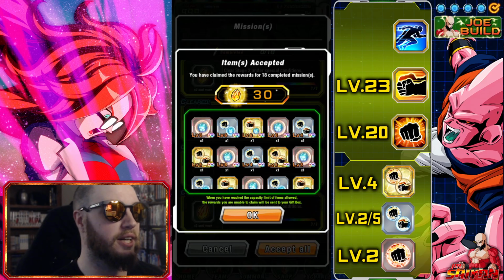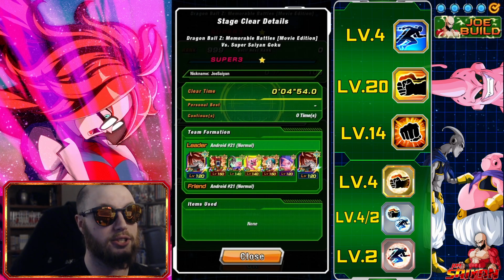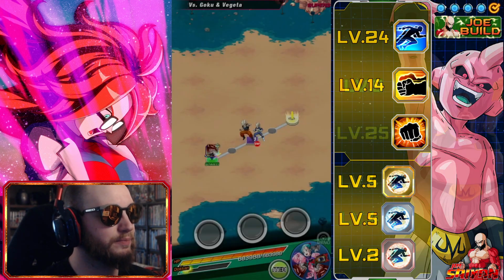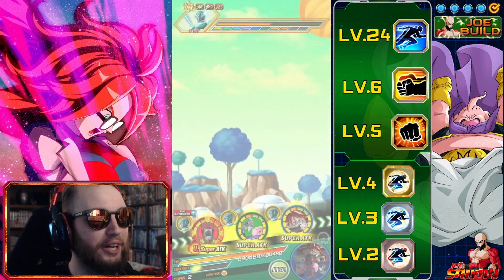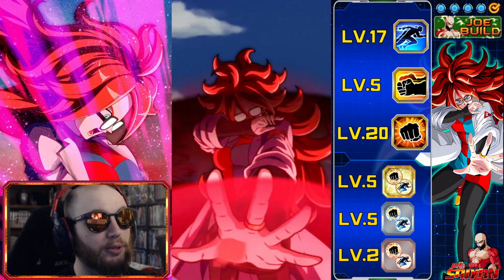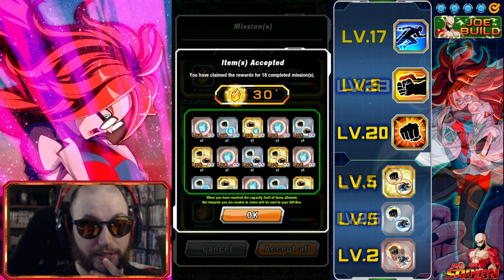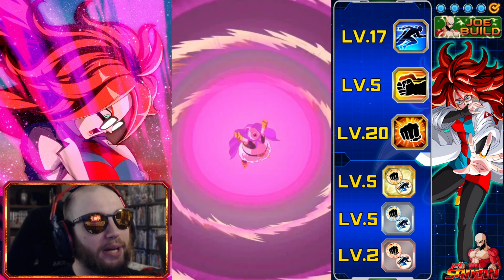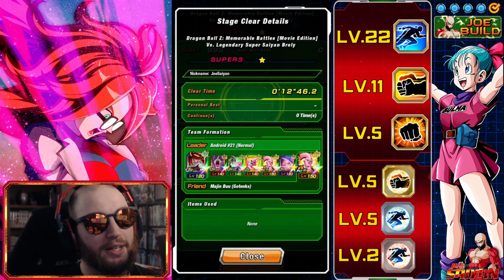ALL MISSIONS! No Items! Android 21 VS Memorable Battles Stage 1-6! Movie Edition DBZ: Dokkan Battle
Intro - 0:00
Stage 1 - 1:03
Stage 2 - 6:52
Stage 3 - 11:34
Stage 4 - 17:32
Stage 5 - 23:40
Android 21 Pose - 32:32
Stage 6 -  33:16

All my Renders i get from free sources and they are done by great artists!

Renders:

From Deviant Art

Arbiter720
PotaraX
blackfilm
SSJROSE890
Maxiuchiha22
Krizart-DA
luigicuau10
CaiSamaX
dt501061
DarknessZ18
superjmanplay2
Dannyjs611
woodlandbuckle
MrTermi988
VegWasTaken
jord4nxd

Also Check out Enigma and all of his Fantastic Music!

Credit

Render/Character used for edit - @Lhata4564 on twitter and Pixiv

Yannis Brown
Ariel Gross